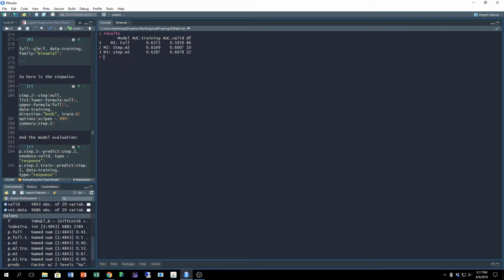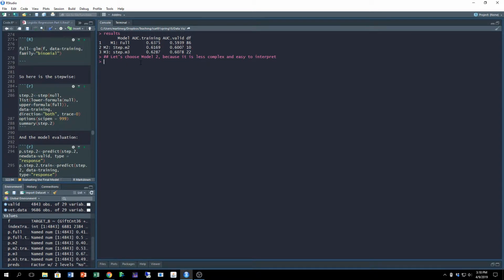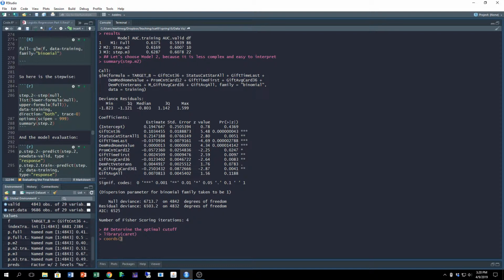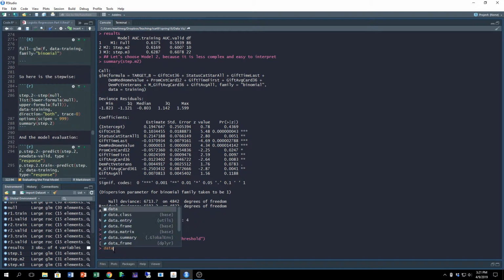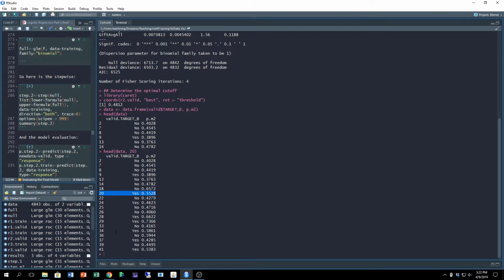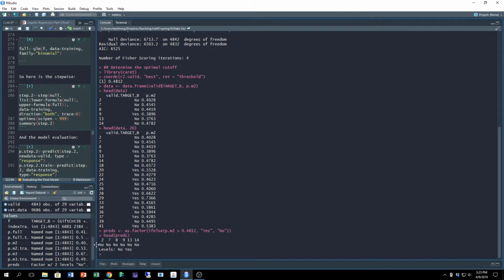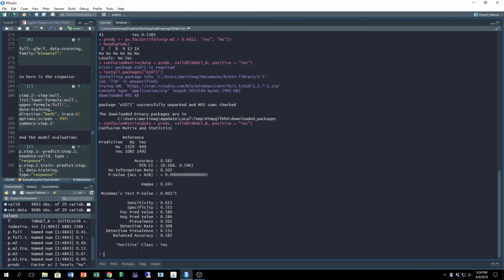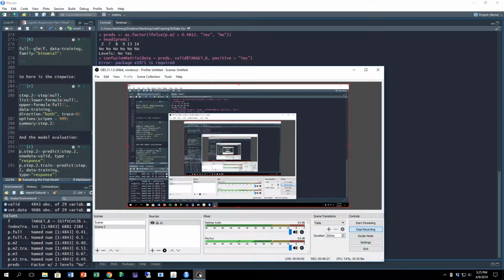Paralyzed Veterans - Confusion Matrix and Cutoff